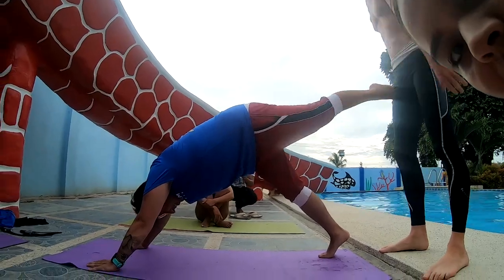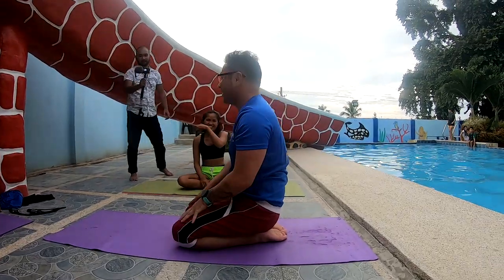Trying Yoga Poses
DAY 76/365

Camera: GoPro Hero 7 Black
Drone: DJI Mini Mavic
Edited on: Sony Vegas